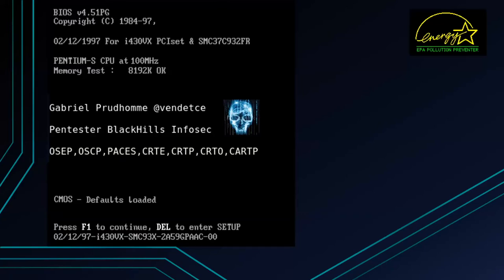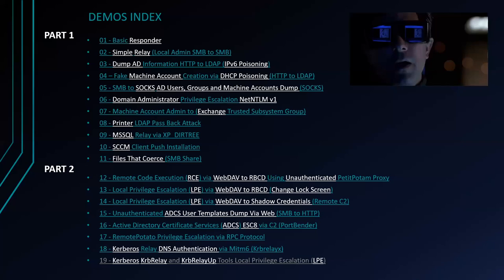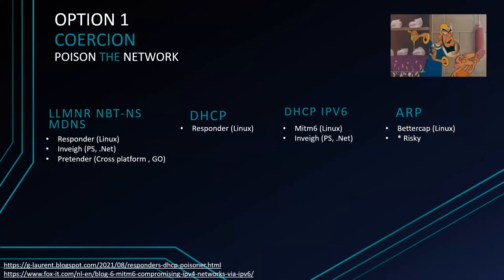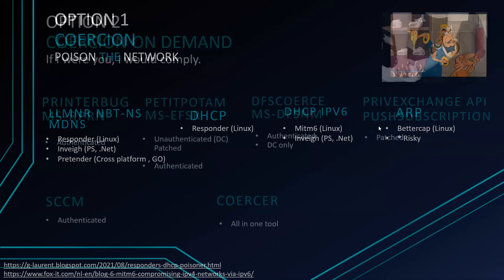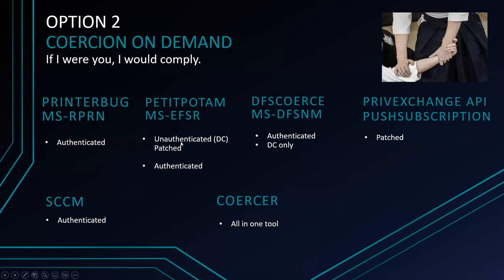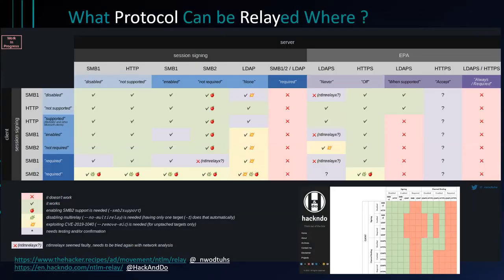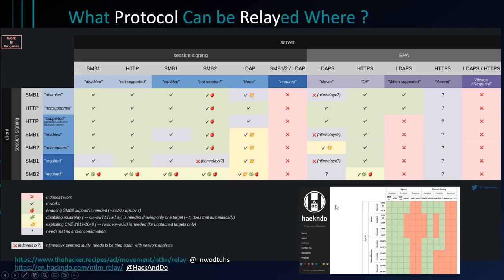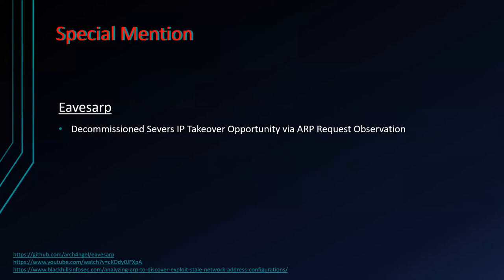BHIS | Coercions and Relays – The First Cred is the Deepest with Gabriel Prud'homme | 1.5 Hours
00:00:00 - FEATURE PRESENTATION: Coercions and Relays – The First Cred is the Deepest
00:00:20 - Agenda
00:00:45 - Why This Talk?
00:02:10 - Why This Works
00:03:44 - Option 1
00:04:53 - Option 2
00:09:02 - Recon Tools
00:09:16 - 01 - Basic Responder
00:11:16 - 02 - Simple Relay (Local Admin SMB to SMB)
00:14:41 - 03 - Dump AD Information HTTP to LDAP (IPv6 Poisoning)
00:16:39 - 04 – Fake Machine Account Creation via DHCP Poisoning (HTTP to LDAP)
00:18:43 - 05 - SMB to SOCKS AD Users, Groups and Machine Accounts Dump (SOCKS)
00:22:04 - 06 - Domain Administrator Privilege Escalation NetNTLM v1
00:26:57 - 07 - Machine Account Admin to (Exchange Trusted Subsystem Group)
00:29:41 - 08 - Printer LDAP Pass Back Attack
00:31:56 - 09 - MSSQL Relay via XP_DIRTREE
00:37:30 - 10 - SCCM Client Push Installation
00:39:07 - 11 - Files That Coerce (SMB Share)
00:42:33 - Take a break; Let’s all go to the lobby, have a snack!
00:43:01 - What is WebDAV?
00:45:37 - 12 - Remote Code Execution (RCE) via WebDAV to RBCD Using Unauthenticated PetitPotam Proxy
00:53:55 - 13 - Local Privilege Escalation (LPE) via WebDAV to RBCD (Change Lock Screen)
00:59:09 - 14 - Local Privilege Escalation (LPE) via WebDAV to Shadow Credentials (Remote C2)
01:07:22 - 15 - Unauthenticated ADCS User Templates Dump Via Web (SMB to HTTP)
01:09:57 - 16 - Active Directory Certificate Services (ADCS) ESC8 via C2 (PortBender)
01:13:50 - 17 - RemotePotato Privilege Escalation via RPC Protocol
01:16:53 - 18 - Kerberos Relay DNS Authentication via Mitm6 (Krbrelayx)
01:19:57 - 19 - Kerberos KrbRelay and KrbRelayUp Tools Local Privilege Escalation (LPE)
01:22:36 - Mitigation
01:24:50 - Credit & Reference
01:25:32 - Post Show Questions

Description: In this 1.5-HOUR, Black Hills Information Security (BHIS) webcast, Gabriel Prud'homme will cover network protocol poisoning, relays, and abuses. Learn how to use Responder, Ntlmrelayx, and Mitm6. From PetitPotam to WebDAV remote and local privilege escalation, and much more.